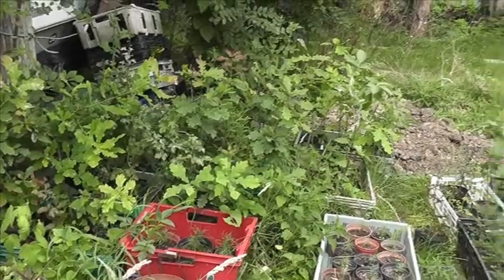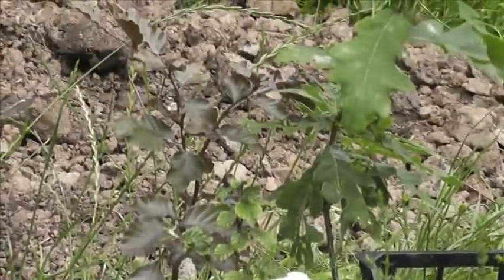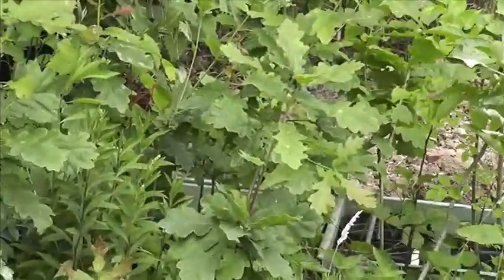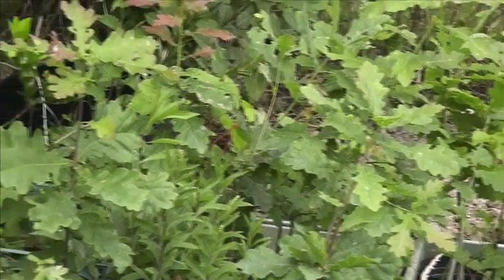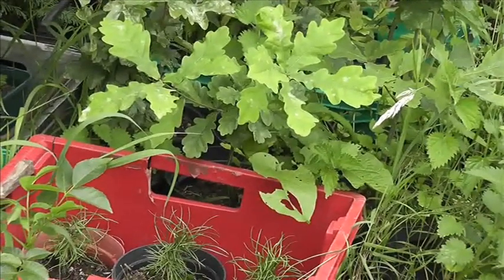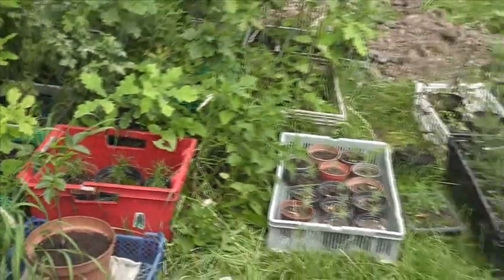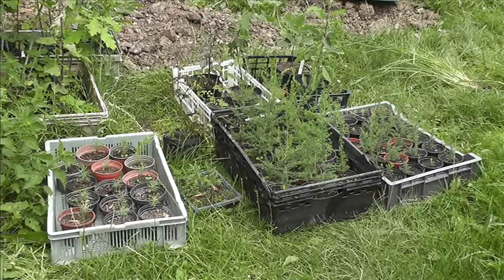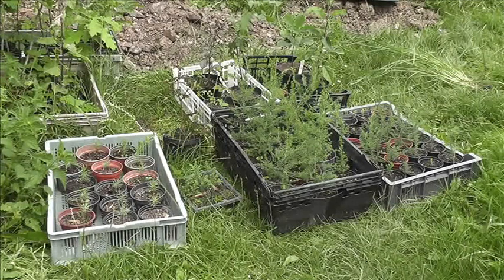Tree nursery update, seed, pot grown, local , species, planting, quality, home grown, resilience.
Mid season attention to the tree nursery keeps them all growing well.